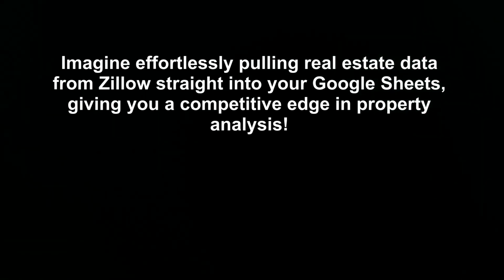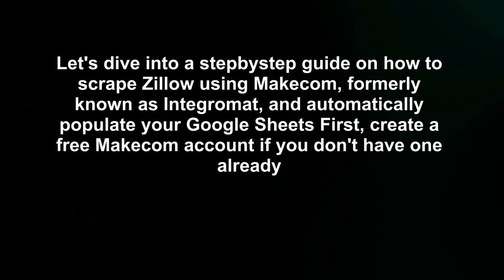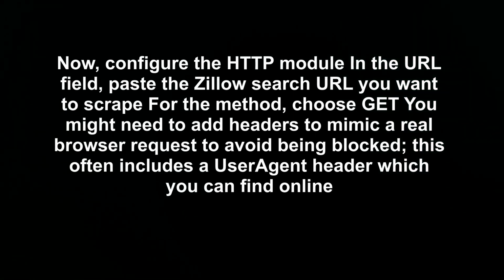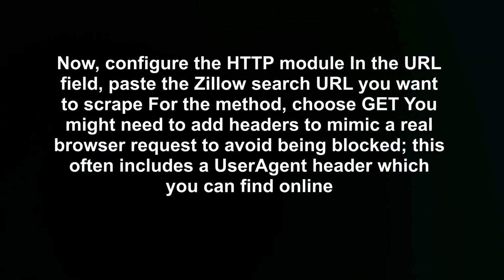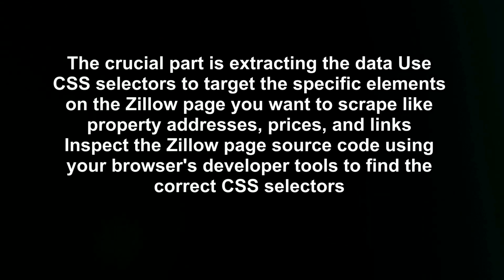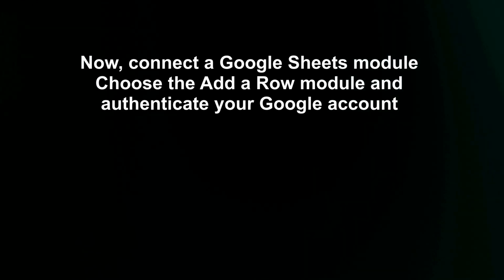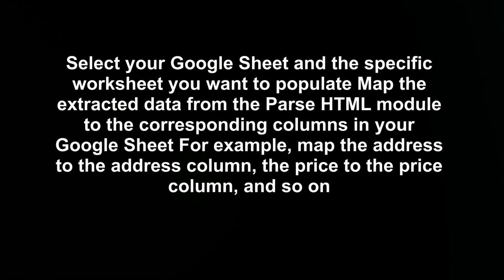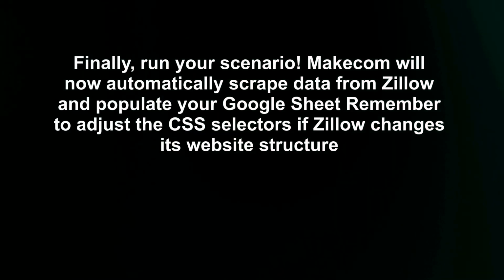How to Scrape Zillow with Make.com Into Google Sheets - GUIDE!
How to Scrape Zillow with Make.com Into Google Sheets provides a detailed guide on using Make.com (formerly Integromat) to automate the process of extracting Zillow data and importing it into Google Sheets.

00:00 Intro
00:07 Create a Make.com Account
00:14 Add HTTP Module
00:21 Configure HTTP Module
00:33 Add Parse HTML Module
00:38 Configure Parse HTML Module
00:47 Connect Google Sheets Module
00:51 Configure Google Sheets Module
01:00 Run the Scenario